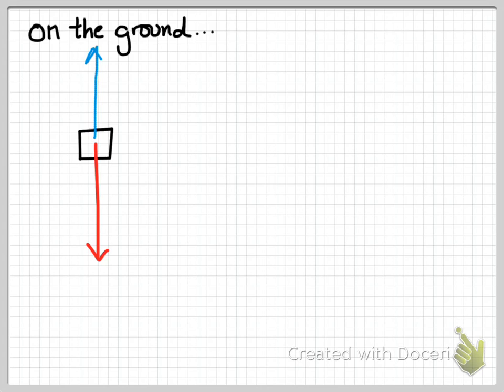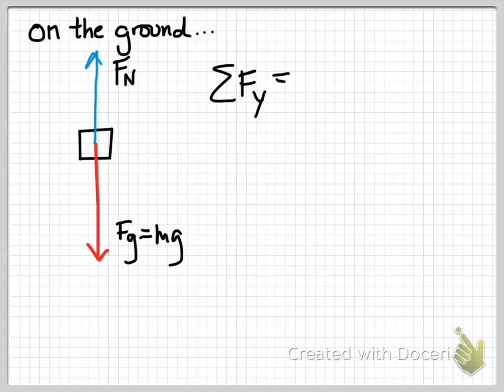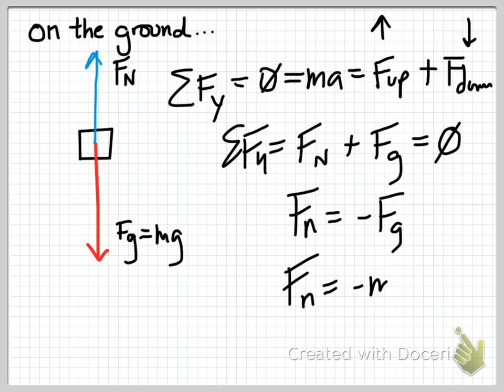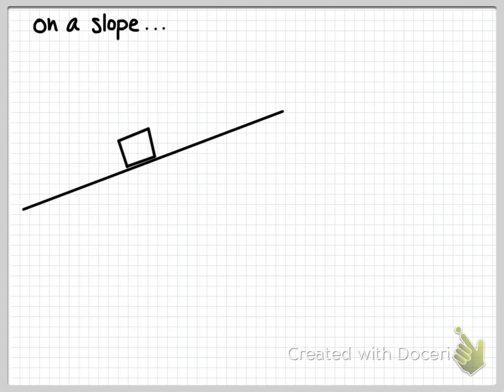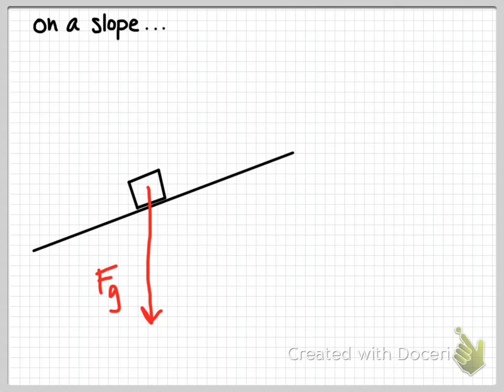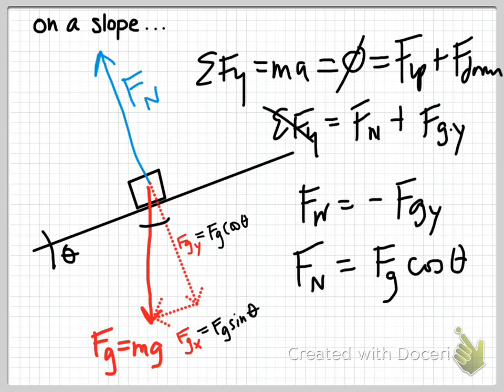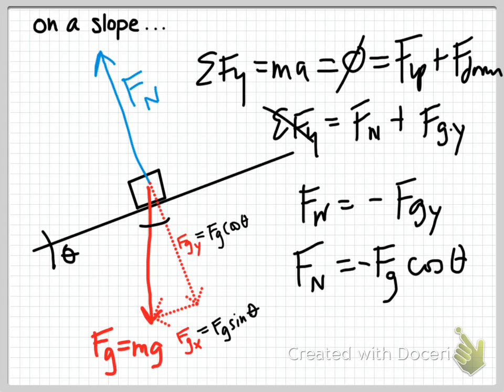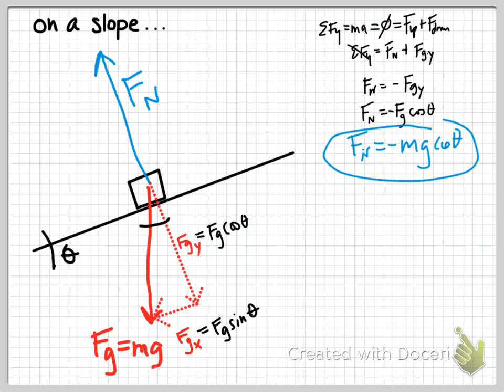physics sum of forces discussion